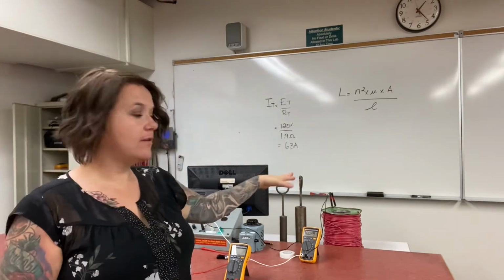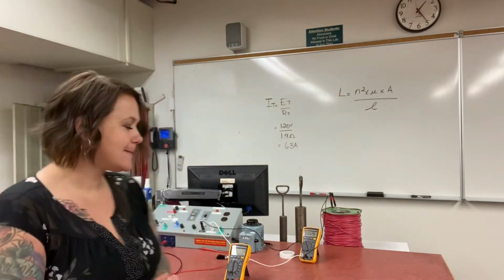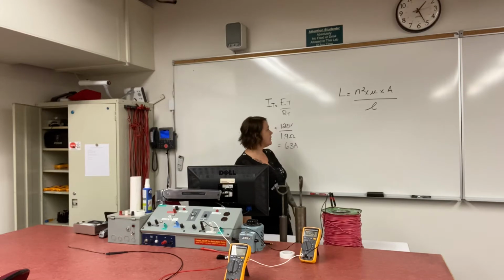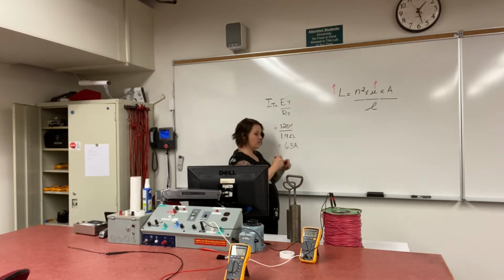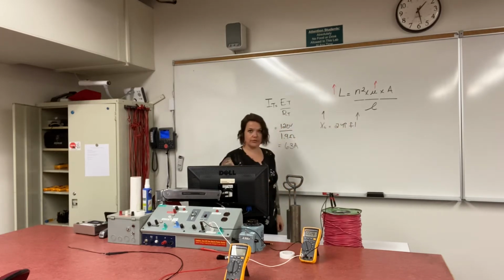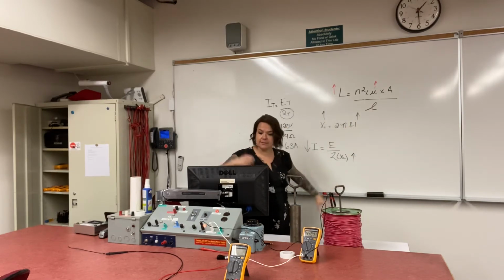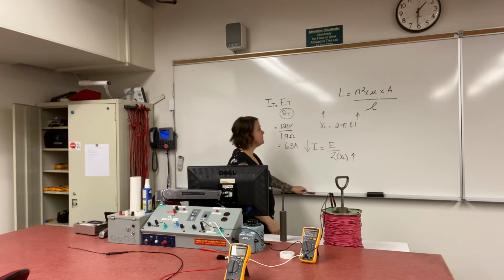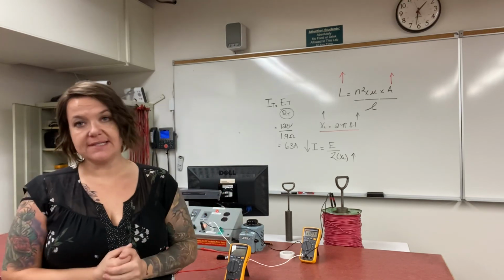How Inductance affects Current Flow